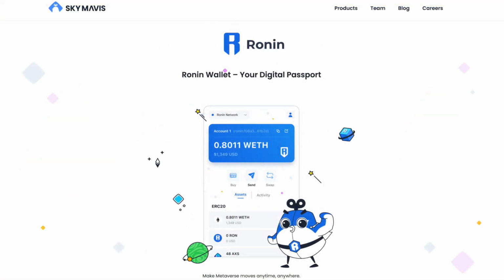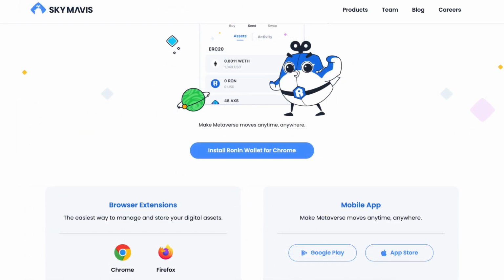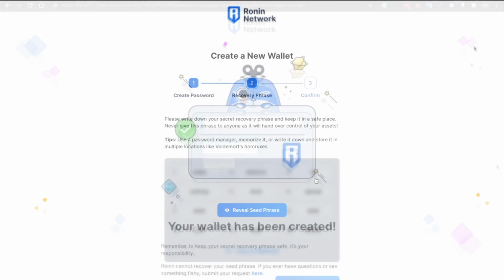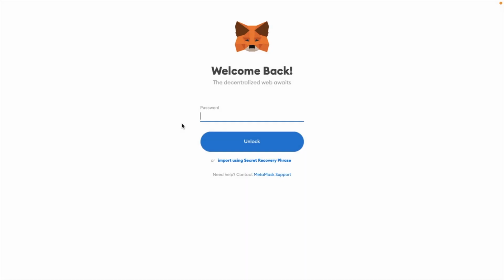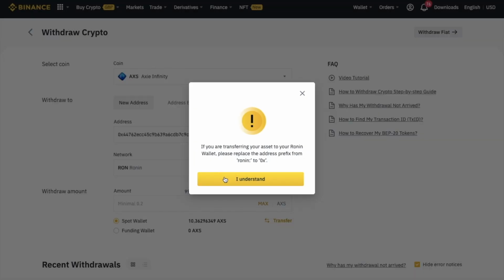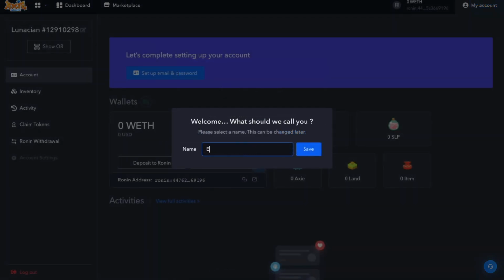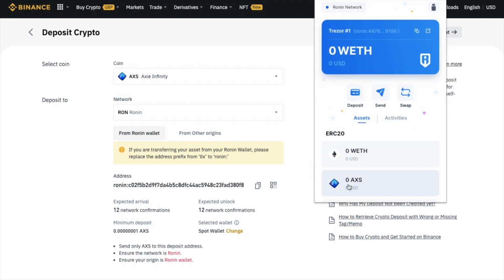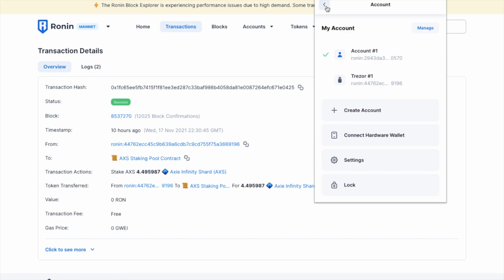Ronin Wallet Review & Tutorial: Beginner Guide to Ronin Axie Infinity Wallet